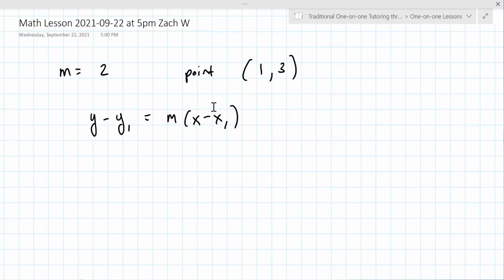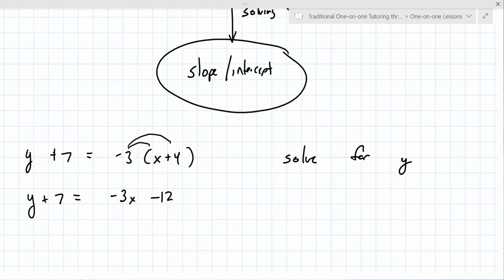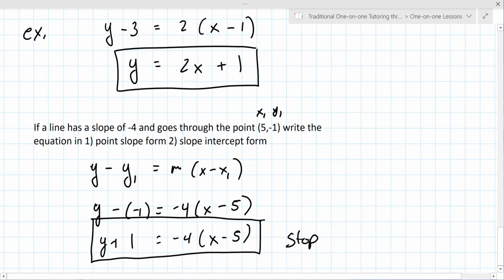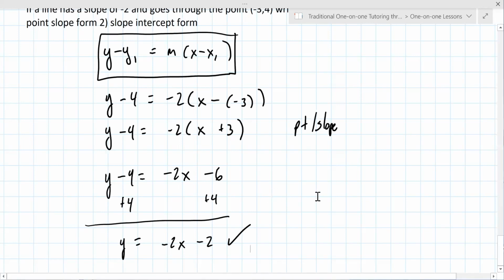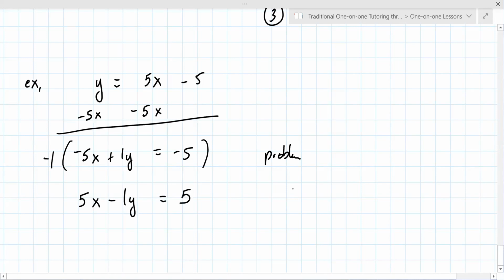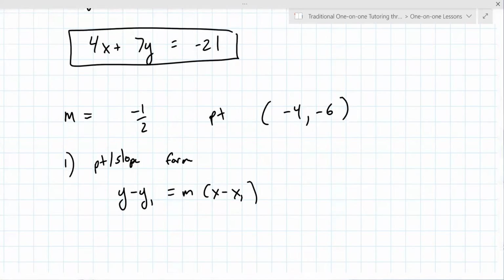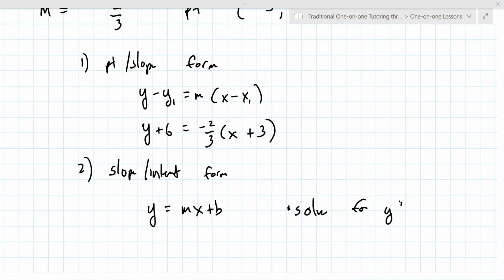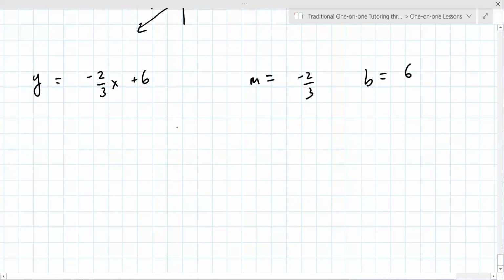High School Algebra 1 Lesson 2021-09-22 at 5pm Zach W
This lesson covers the progression from point slope form of a line to slope intercept form of a line to standard form of a line. It covers several examples converting between each type. Finally, it briefly covers graphing equations in slope intercept form, starting with the intercept.